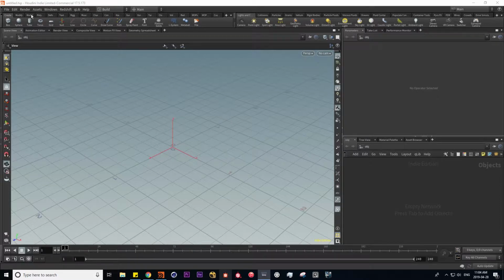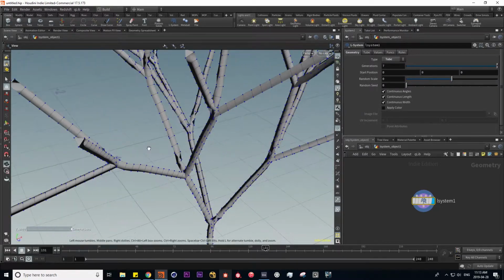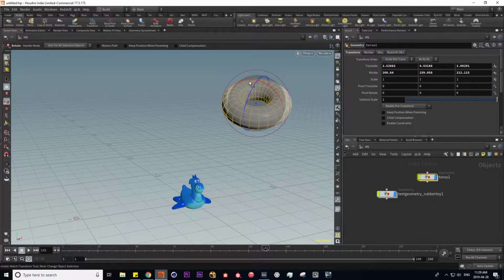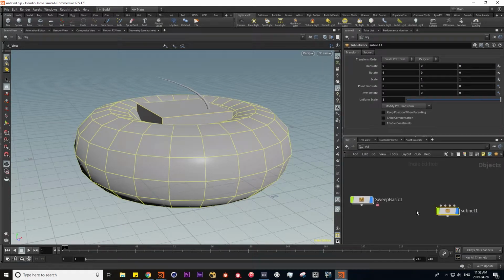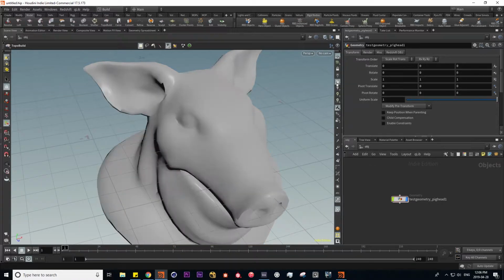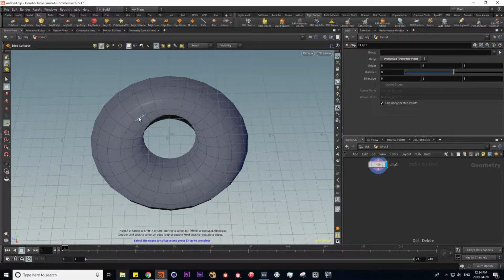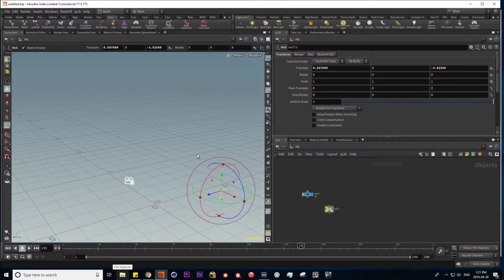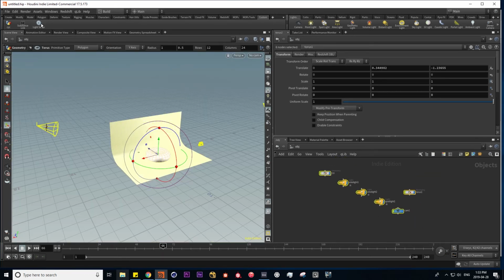Houdini Basics 4: Shelves & Asset (HDA) Creation Pt. 1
The left brain.